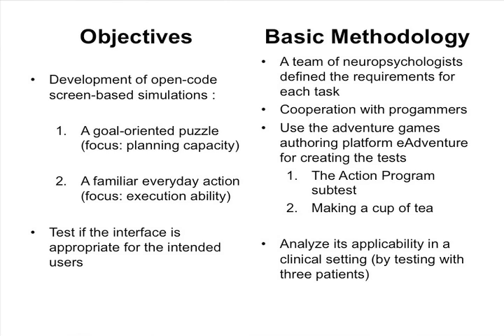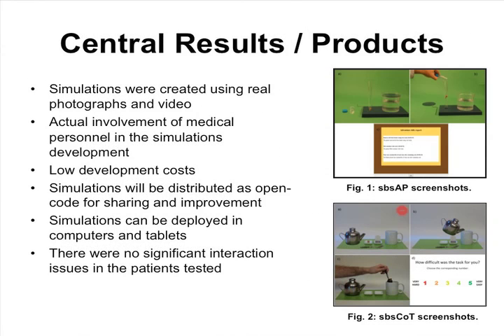Using game technologies for developing neurological assessments - Baltasar Fernandez Manjon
Baltasar Fernandez Manjon presents at the M+Visión Consortium Open House in Madrid, July 19, 2012.